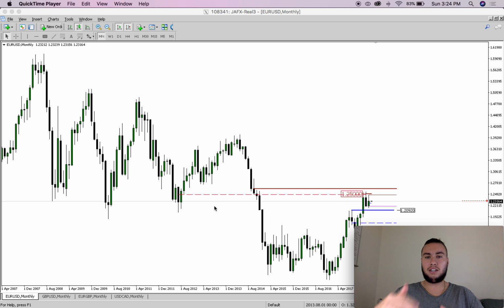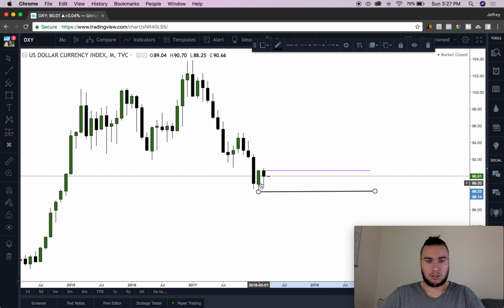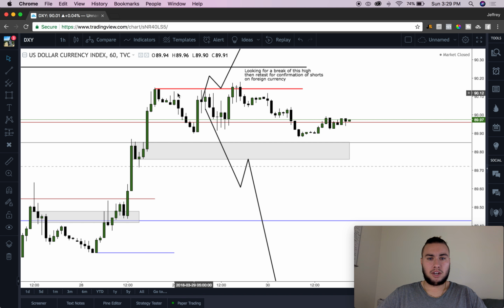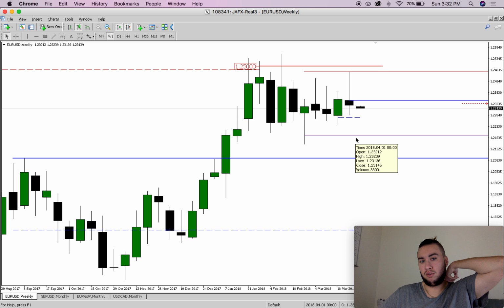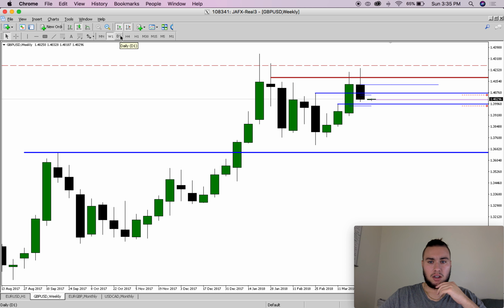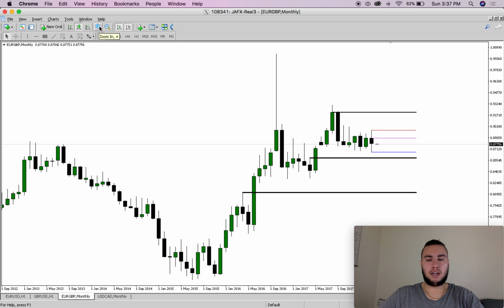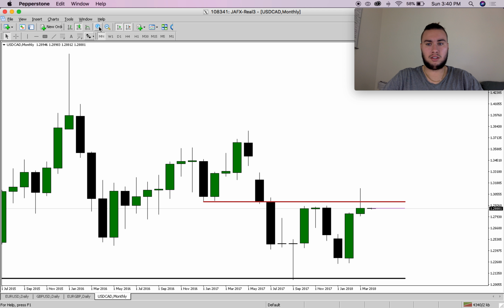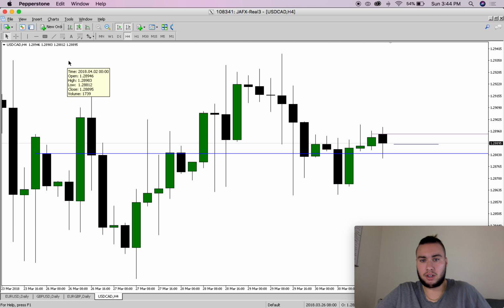Jrod4x Weekly Technicals 04/01/2018